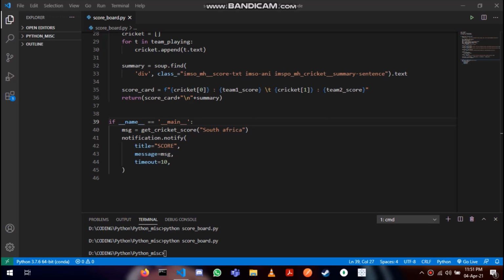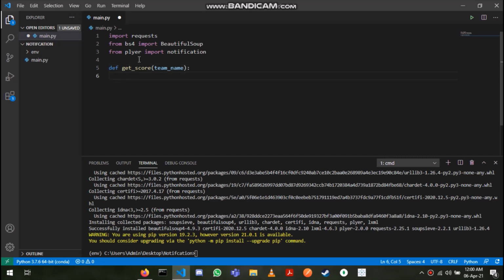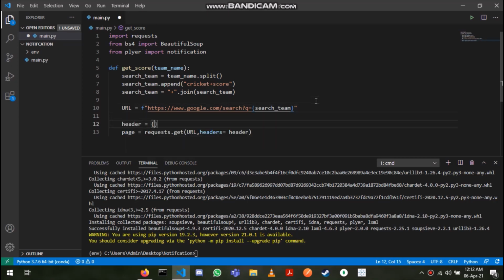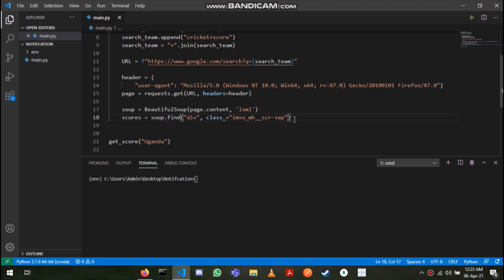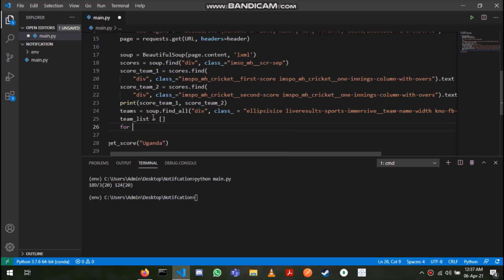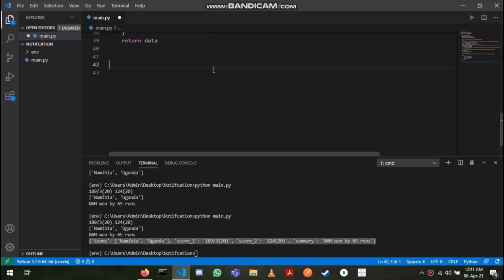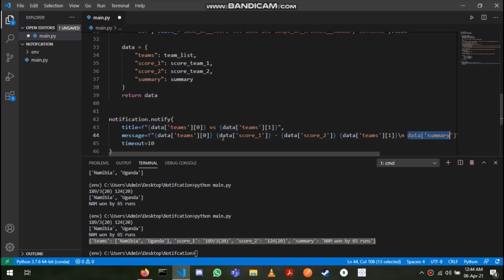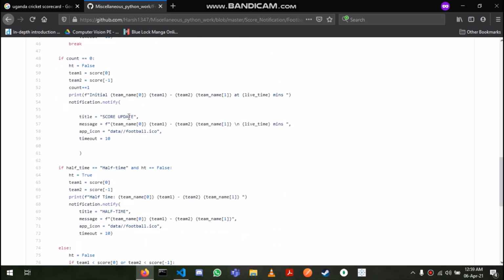Get Score Updates on Your Desktop Using Python! (JUST 50 LINES OF CODE!)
In this video, we will be creating a python script to scrape the data for an ongoing match and send a desktop notification for the same in just 50 lines of code!

0:00 Introduction
0:59 Setup
3:20 Requesting Page
8:20 Scraping Data
17:22 Desktop Notification